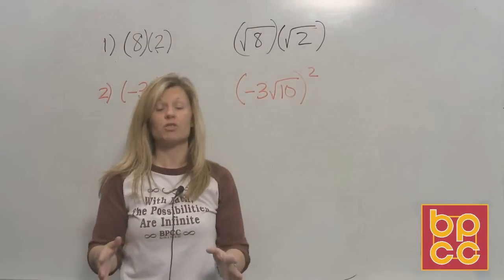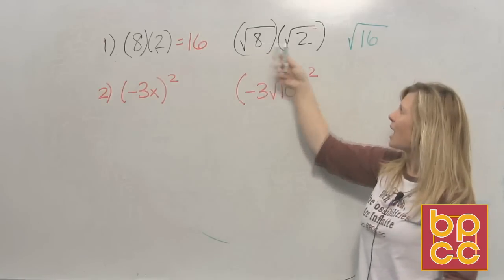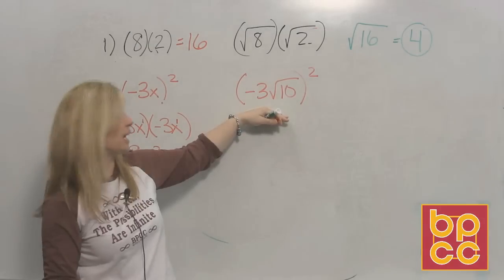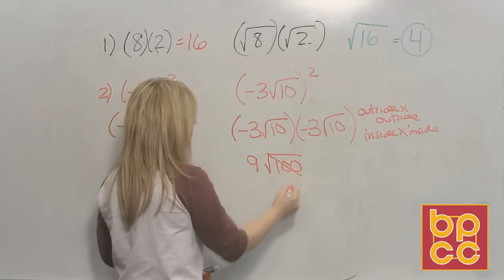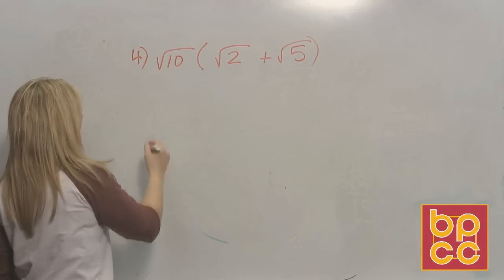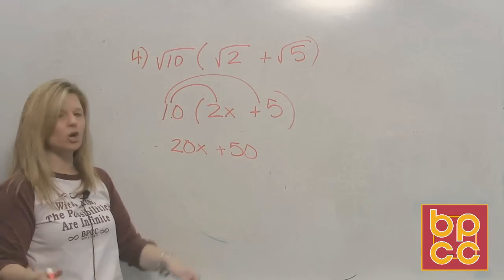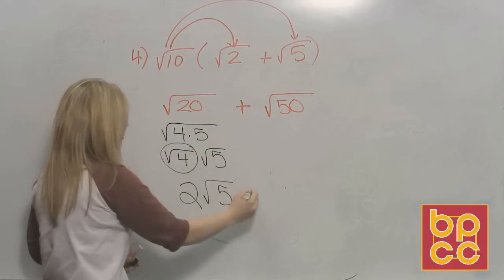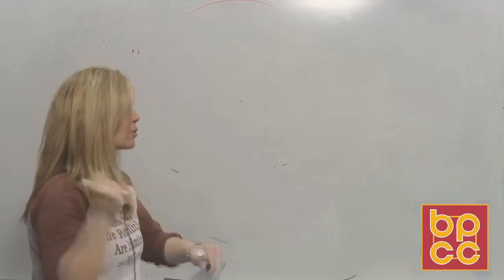Math 099 Module 14.2 - Addition, Subtraction, and Multiplication of Radical Expressions